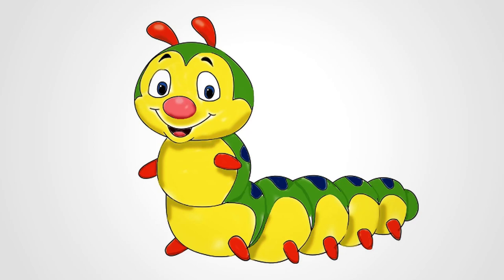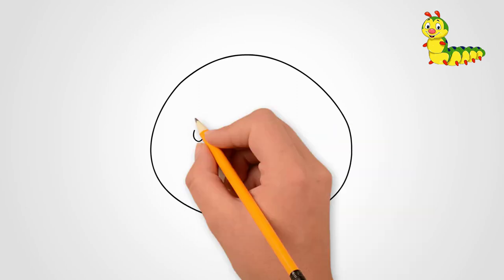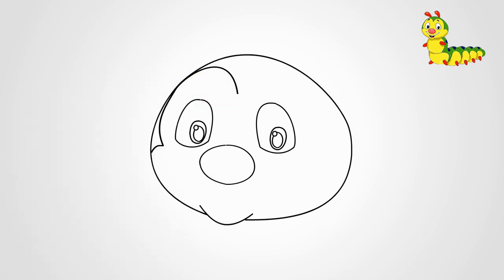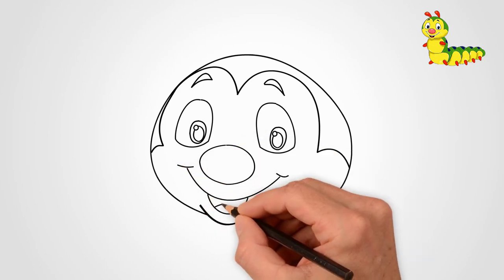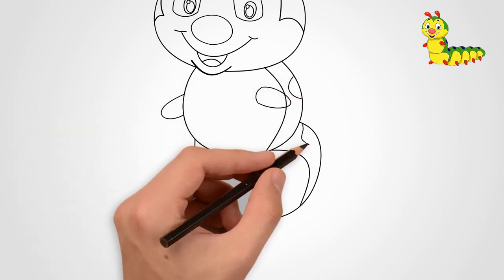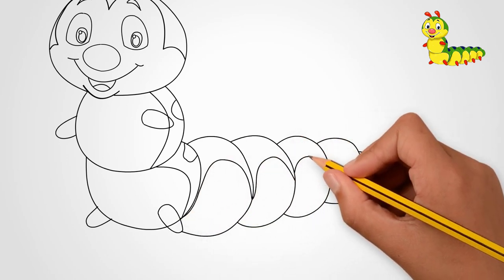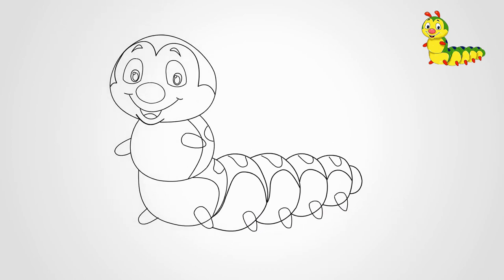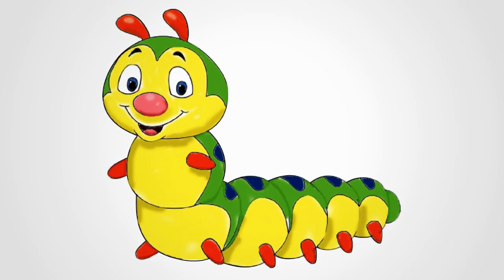How to draw a beautiful caterpillar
0:04 First, draw the contour of the head. In fact, we draw an oval. Draw the bottom of the caterpillar's beard.
0:08 Next, draw an oval. It will be a nose.
0:11 Let's draw eyes. First, draw the pupils of the eyes. And now let's draw a big eye. Draw two eyes at once. Here we draw an imprint of light.
Draw the contour of the face on the left and right.
Draw an eyebrow over each eye. Draw two eyebrows.
Draw a big, smiling mouth under your nose. Draw the tongue in the middle of the mouth.
Draw two ovals under the head. This will be part of the body of the caterpillar. Draw the contour of the caterpillar pattern.
On these two ovals we draw the legs of a caterpillar. There are many of them in the caterpillar. We draw four first.
We draw spots on the back.
We continue to draw the body of the caterpillar. Draw five ovals one after the other. They all continue the body of the caterpillar. The end of one oval is the beginning of another.
Draw a caterpillar pattern and colored spots on each oval.
On the body of the caterpillar we finish painting the legs. Draw one leg for each oval. There are still parallel legs, but we can't see them and we don't draw them.
Our drawing of the caterpillar is almost ready. Let's draw two horns on the head.
Let's paint our caterpillar.
See again how to draw a caterpillar.